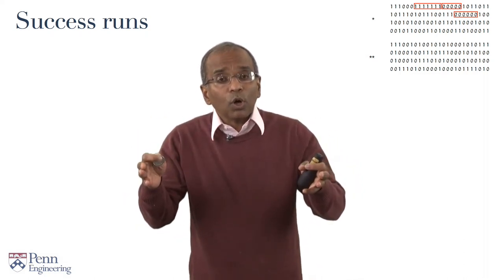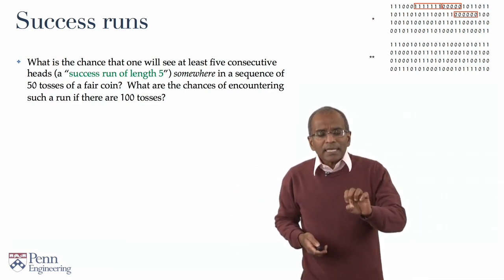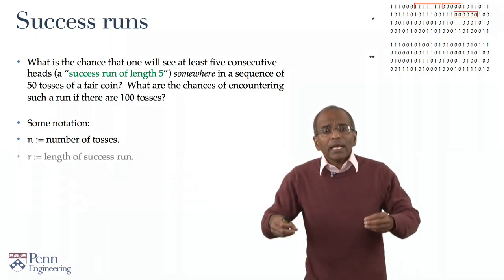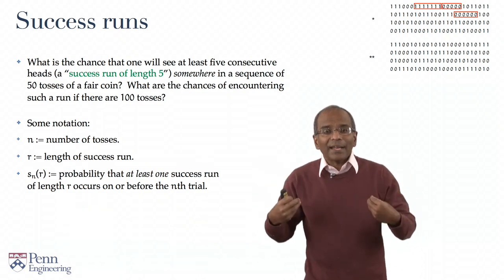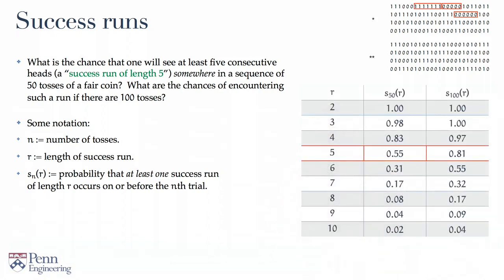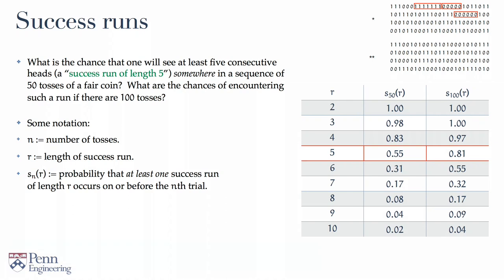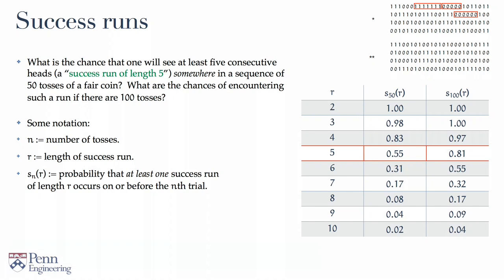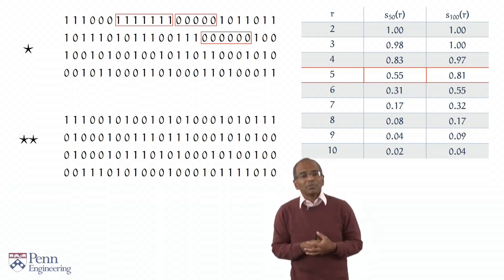Lecture 1.2: b. Unexpected phenomena in success runs — [Probability | Santosh S. Venkatesh]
In which coins are shown to regrettably not conform to human common sense and the viewer is inducted into the strange and fascinating world of fluctuations.